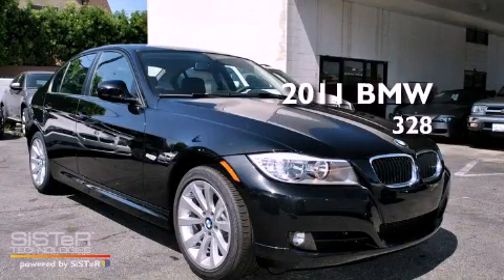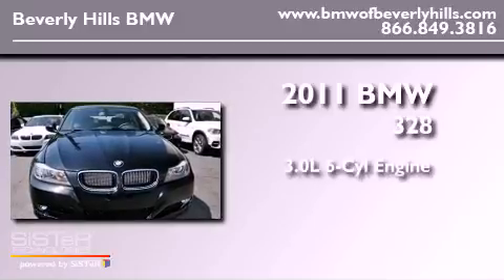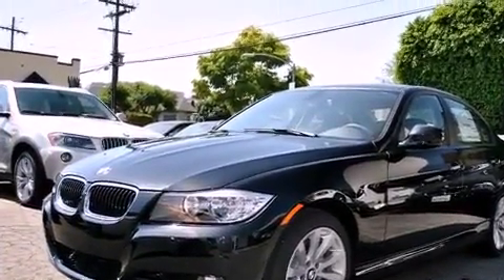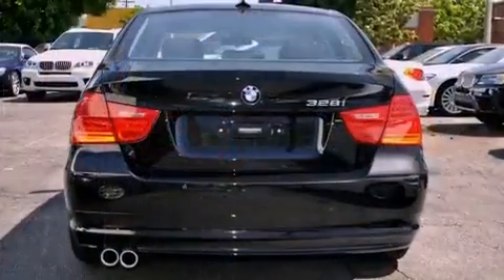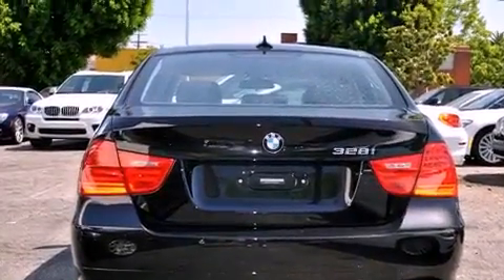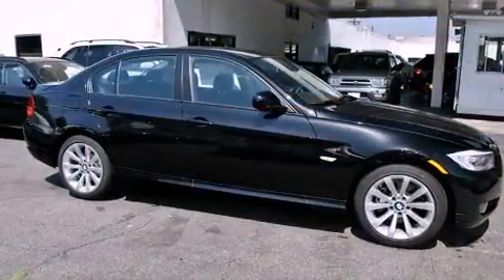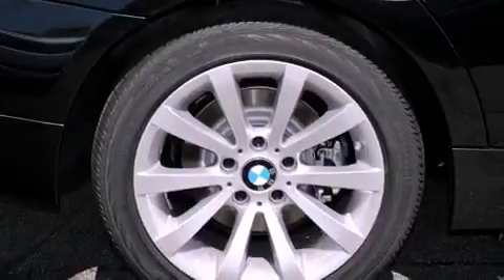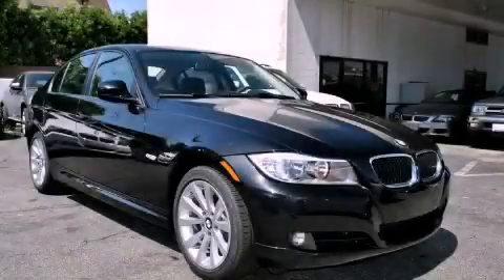2011 BMW 328i Los Angeles CA 90036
Year : 2011

 Make : BMW

 Model : 328i

 Engine : 3.0L I-6 cyl

 Trans . : Automatic

 Interior : Black

 8825 Wilshire Boulevard

 2011 BMW 328i Los Angeles CA